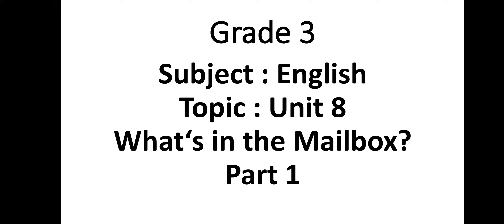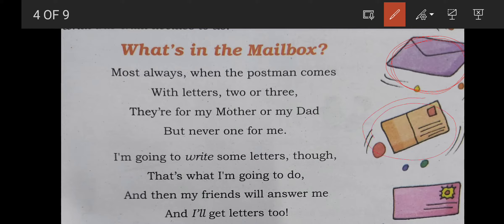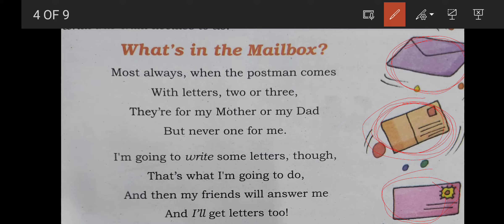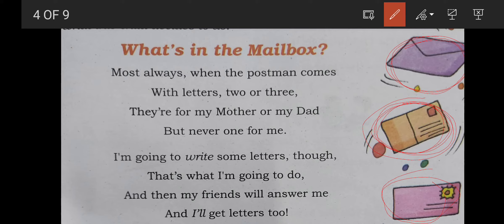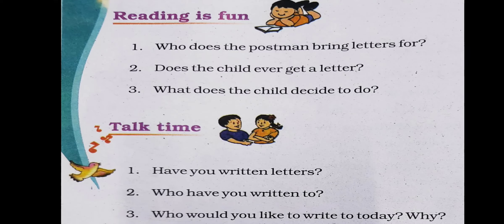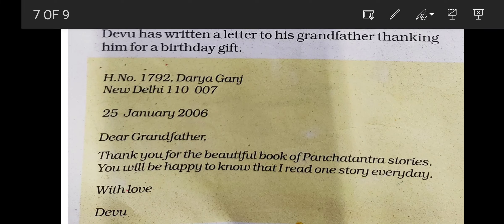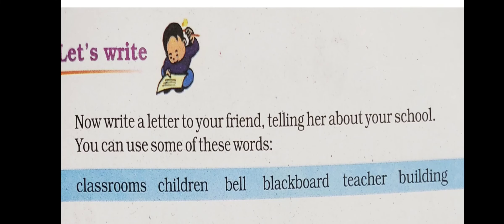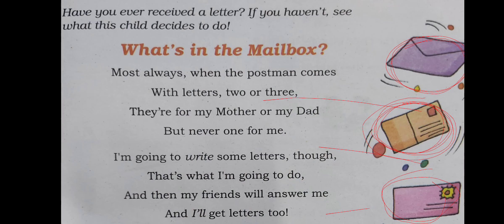GRADE 3 | ENGLISH | UNIT 8 | WHAT'S IN THE MAIL BOX | PART 1 | KHALSA LITTLE FLOWER SCHOOL